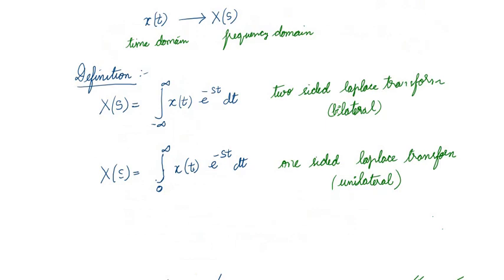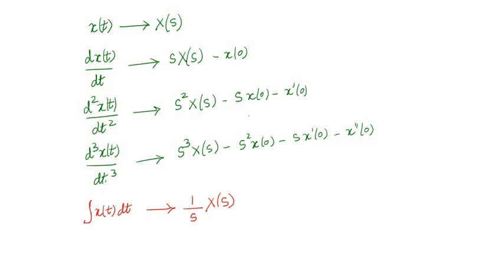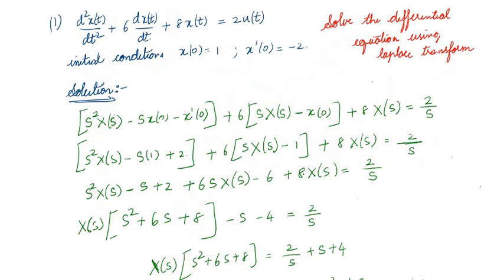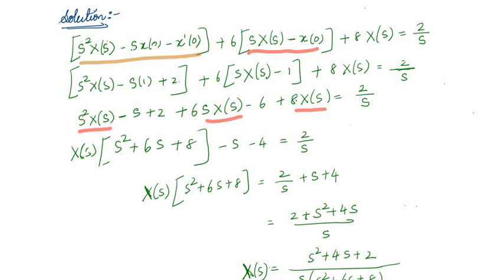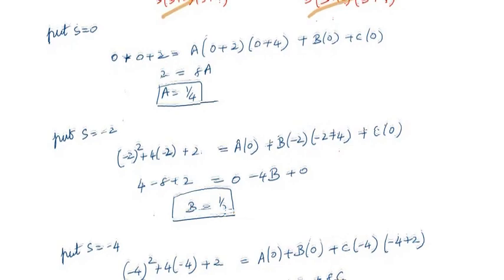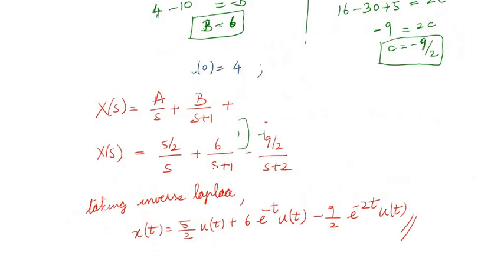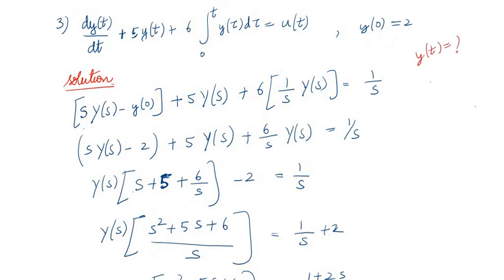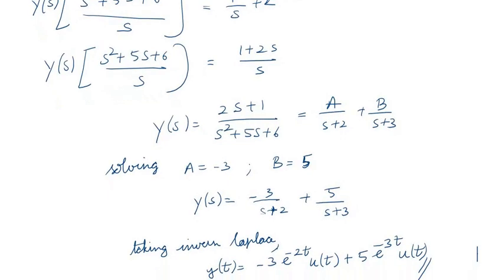Solving Integrodifferential equation using Laplace transform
This video clearly explains the method of solving integrodifferential equation using Laplace transform